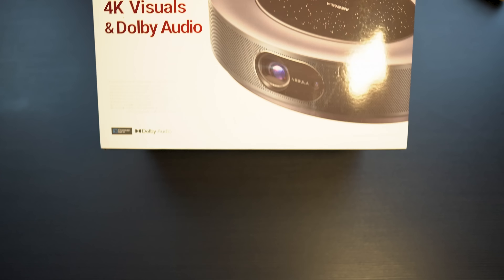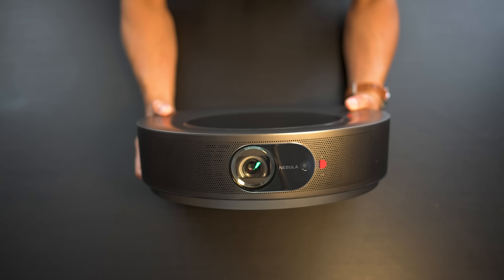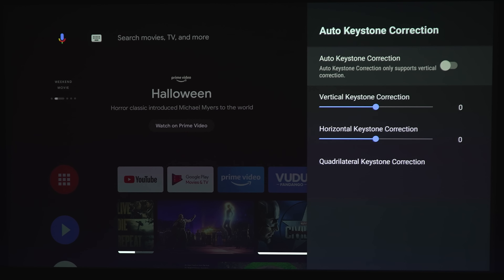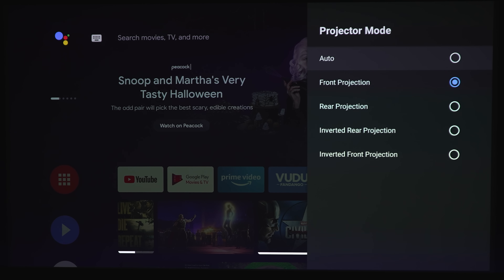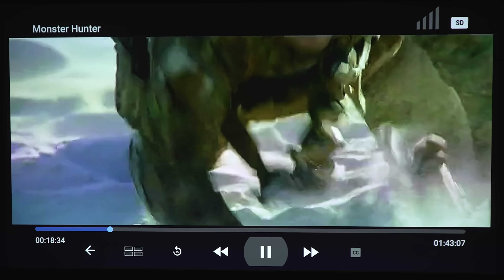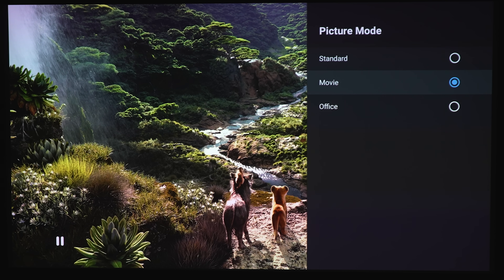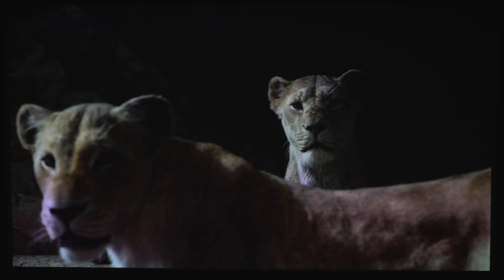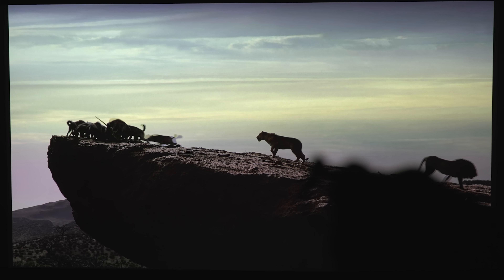It's Not a Vacuum! Nebula Cosmos Max 4K Projector Review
Today we review the Nebula Cosmos Max 4k projector. Screen used was a Harmony G2 Stewart film screen.

US - 4K Cosmos Max link：httpsUS - 4K Cosmos Max Code:SPAREFANS Discount: $50 code + $200 amazon coupon Total discount: $250 OFF Date: 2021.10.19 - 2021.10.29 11:59 pm PDT

Deal discount: $200 OFF Date: 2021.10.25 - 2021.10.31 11:59 pm PDT

00:00 Intro
02:15 Setup
07:34 Apps
10:47 Picture
14:24 Sound
15:39 Wrap-Up

Sony 75X900F:
XPAND X105-RF-X1 3D glasses
*AUDIO*
McIntosh MC255
McIntosh MC257
*SOURCE*
Pro 4K HDR
Panasonic UB9000:
*ACCESSORIES*
*SHOT ON*
Sony FX3: